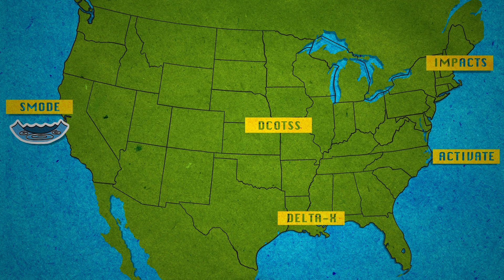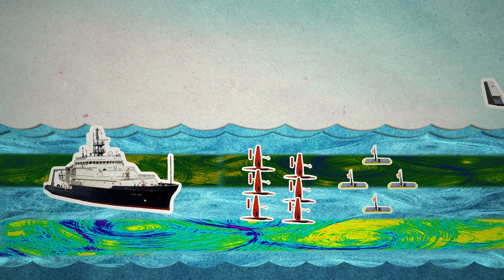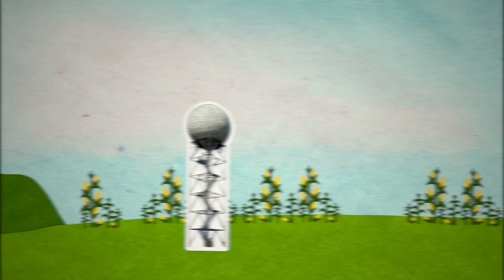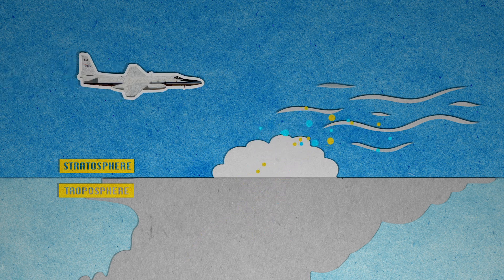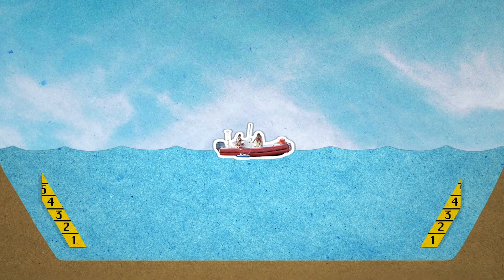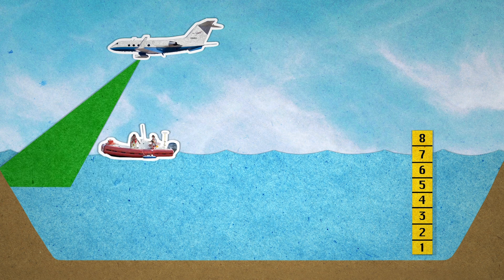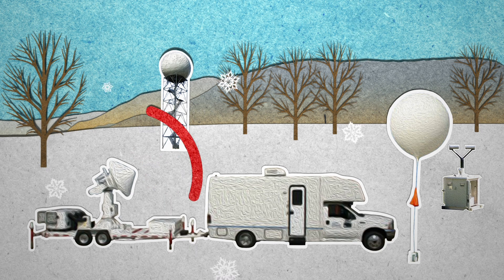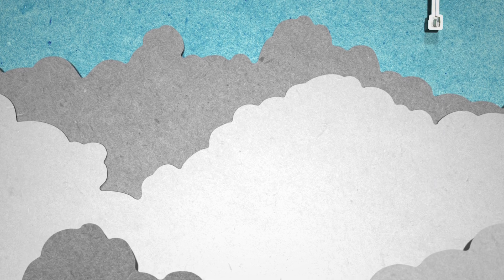NASA's 5 Newest Earth Expeditions Ready for Takeoff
NASA is sending five airborne campaigns across the United States in 2020 to investigate fundamental processes that ultimately impact human lives and the environment, from snowstorms along the East Coast to ocean eddies off the coast of San Francisco.

Kathryn Mersmann (USRA): Lead Producer
Jacquelyn DeMink (USRA): Lead Animator
Samson K. Reiny (Wyle Information Systems): Lead Writer
Ellen T. Gray (ADNET): Producer